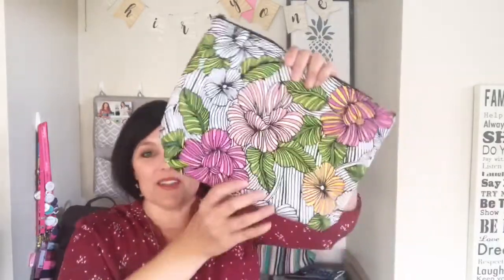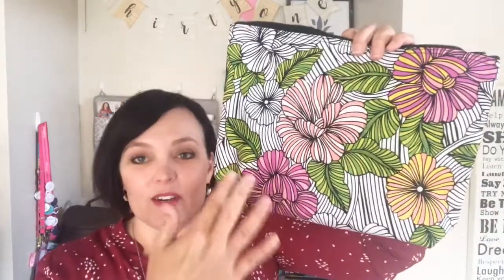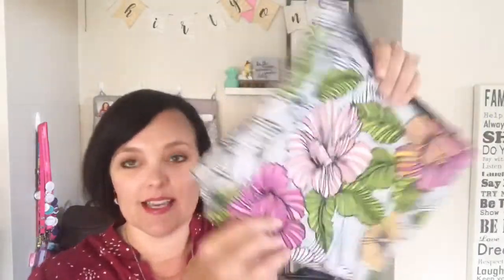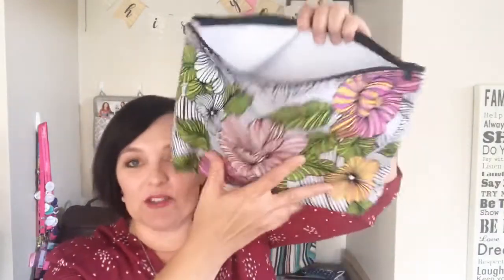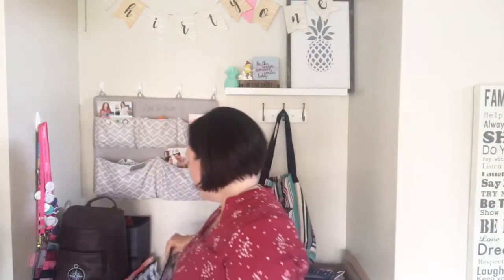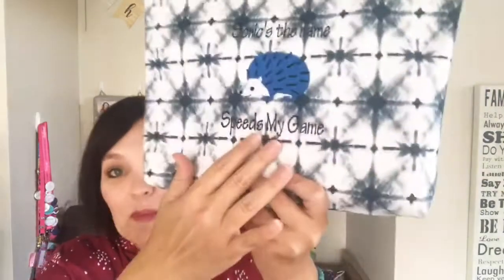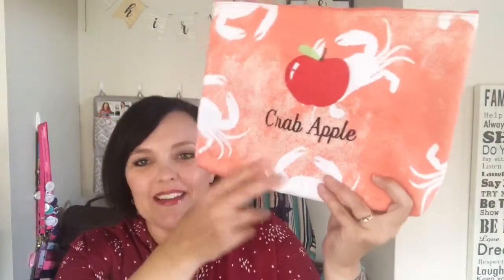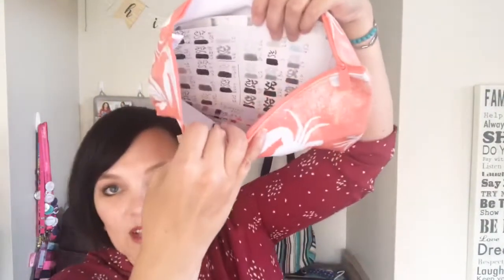Thirty-One Zipper Pouch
or use some pretty sharpies!